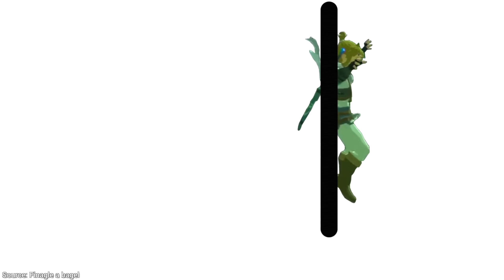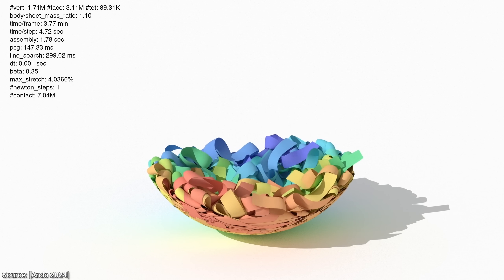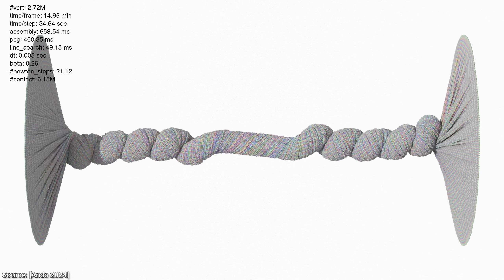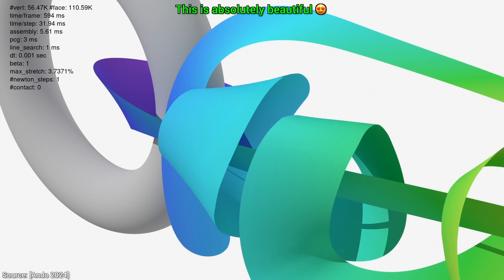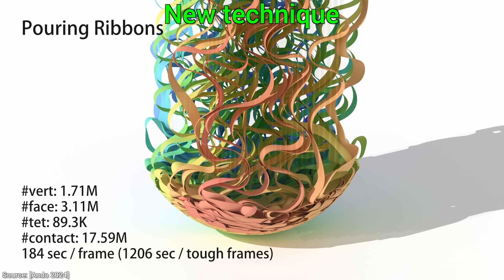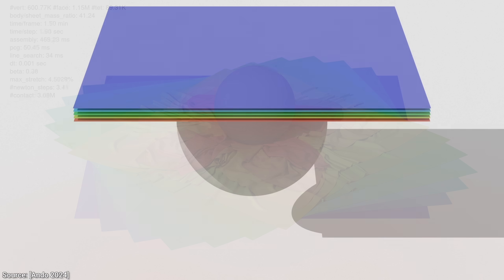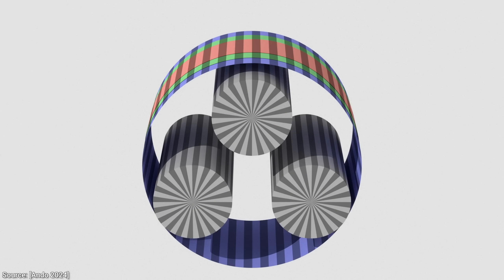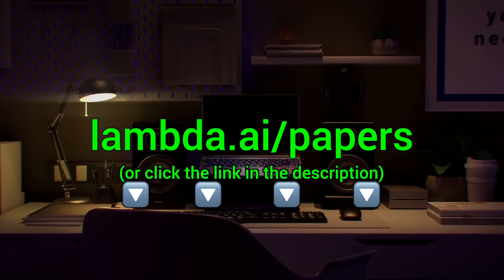The Worst Bug In Games Is Now Gone Forever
Guide:
Rent one of their GPUs with over 16GB of VRAM